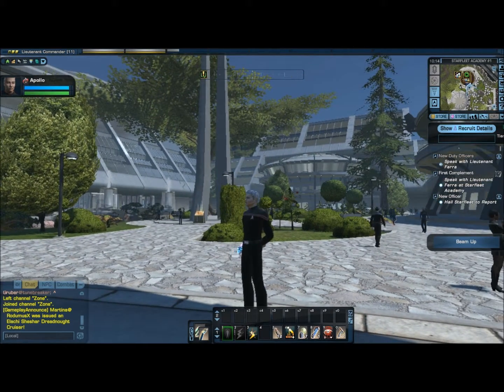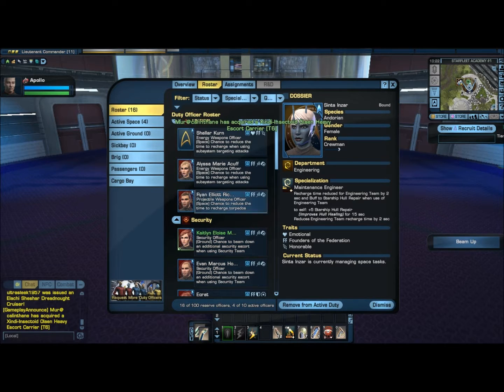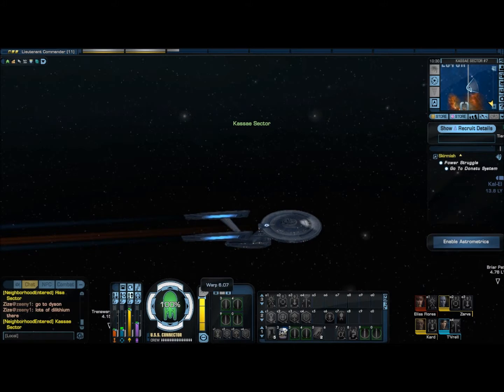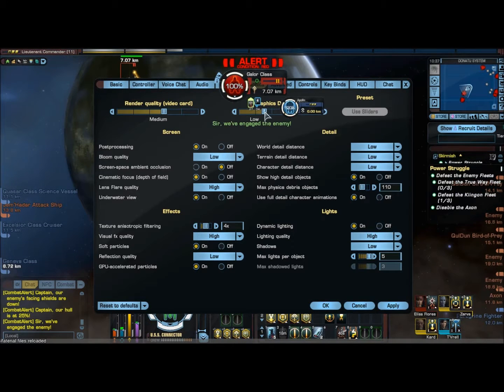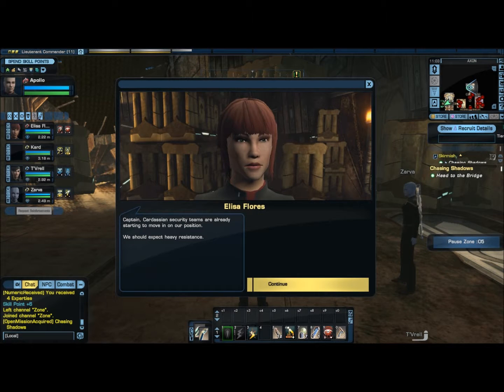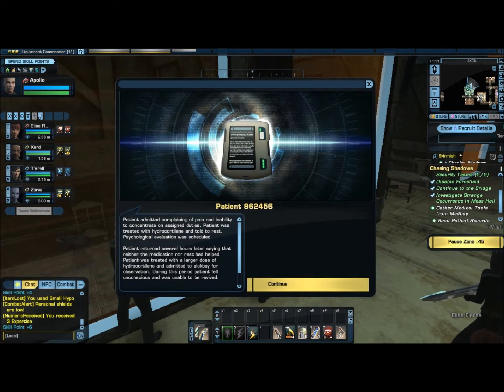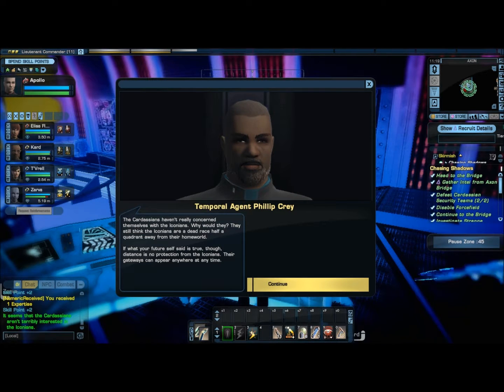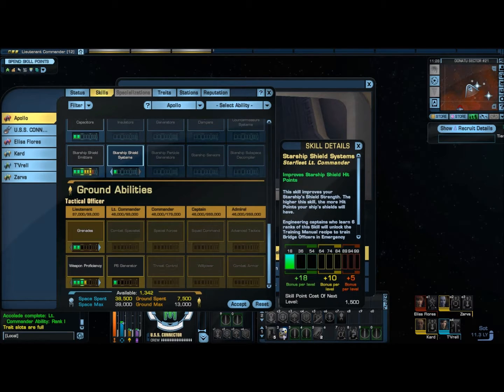STO Skirmish 26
Let's Play Star Trek Online!